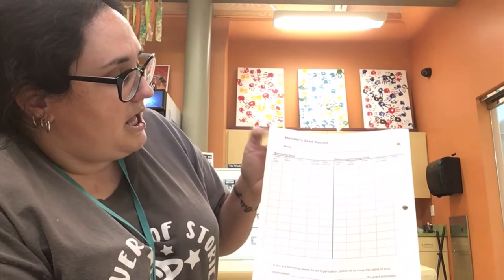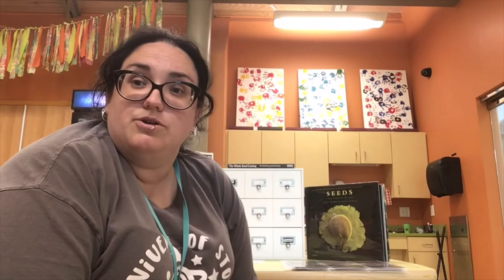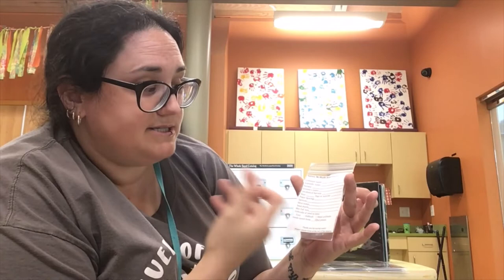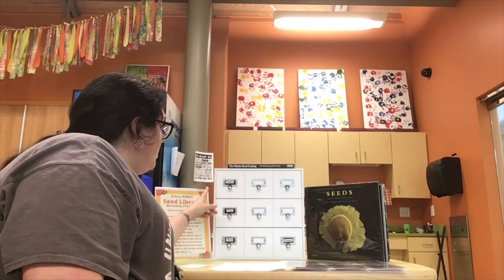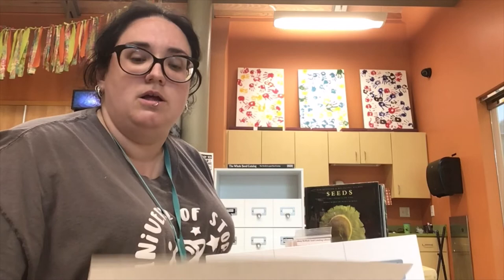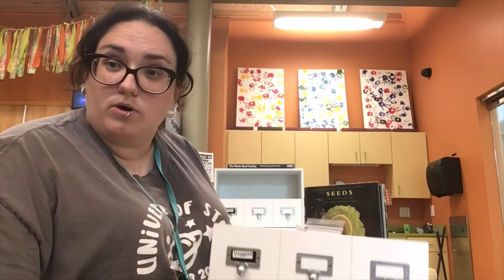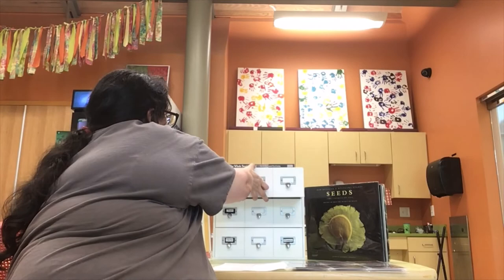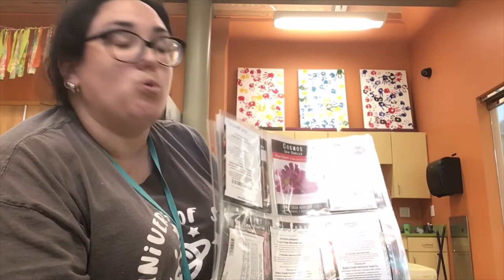Introducing the CALS Seed Library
The Seed Library is a free program committed to increasing our ability to feed ourselves wholesome food by offering seeds and education. Through the time­honored tradition of seed saving we celebrate biodiversity, nurture locally adapted plant varieties, and foster community resilience, self-reliance and a culture of sharing.

The Seed Library operates on the honor system. You become a member automatically when you withdraw seeds to plant. We encourage all members to learn basic seed-saving techniques. We encourage that beginning seed savers grow out and return seeds from lettuce, tomato, bean or pea plants the first year. If you are unable to save your own seed, please consider donating a packet or two of fresh, commercially grown, open-pollinated (non-hybrid, non-GMO) seed to keep our library stocked. Returned seed will allow us to keep the library well stocked.

for more information.